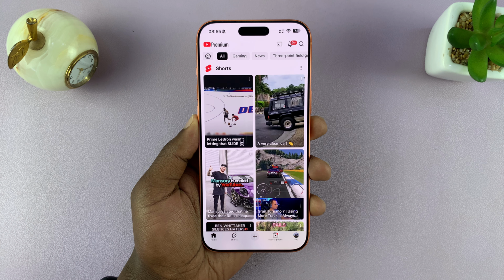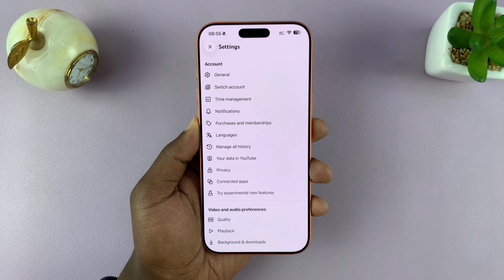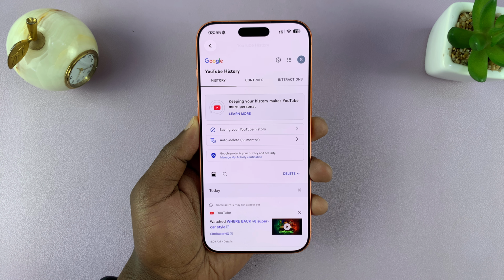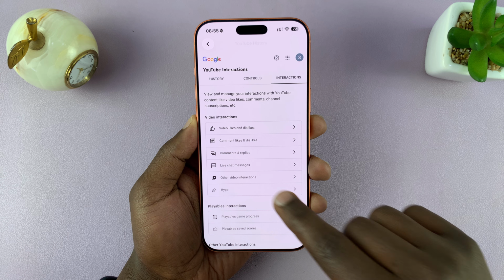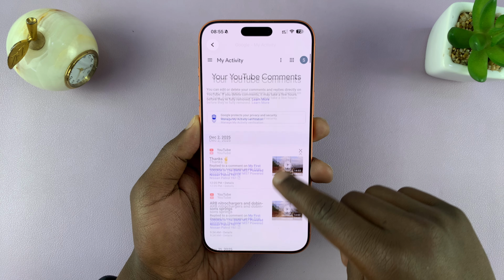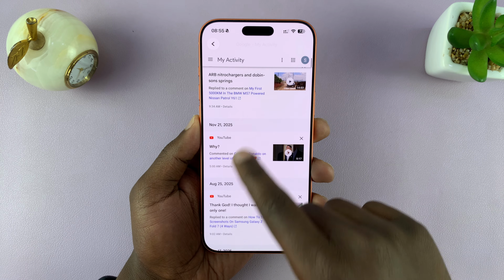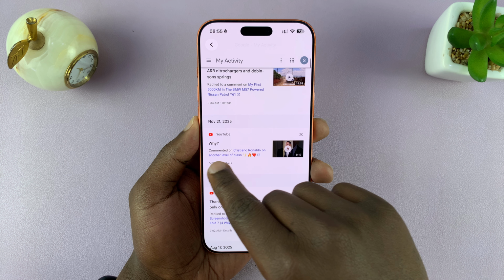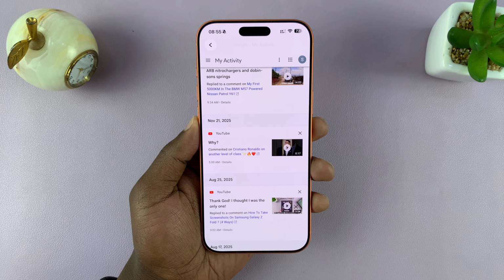How To See All Your YouTube Comments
Discover how to view every comment you’ve ever posted on YouTube, all in one place. In this video, you’ll learn the official method to access your complete YouTube comment history using your Google account, allowing you to quickly find past discussions, replies, and feedback you’ve shared across different channels and videos.

By the end of this tutorial, you’ll know exactly where YouTube stores your comments, how to navigate the comment history page, and how to take control of your interactions on the platform.

This is a practical guide for creators, regular viewers, and anyone who wants better insight into their YouTube activity.

Cell Phone Tripod Adapter